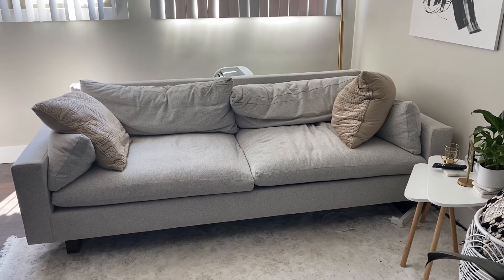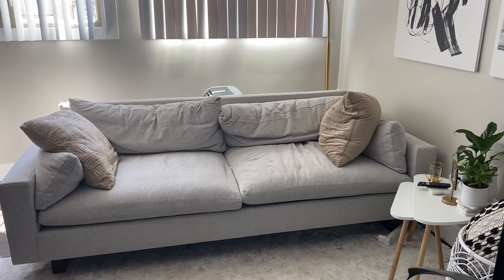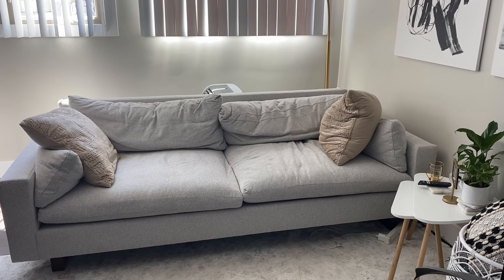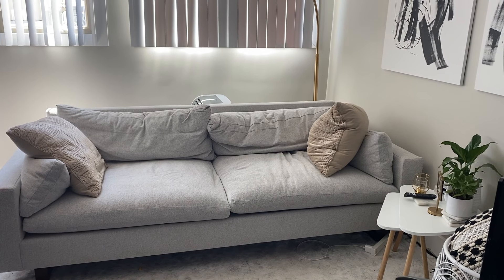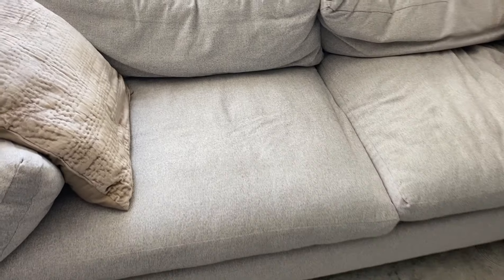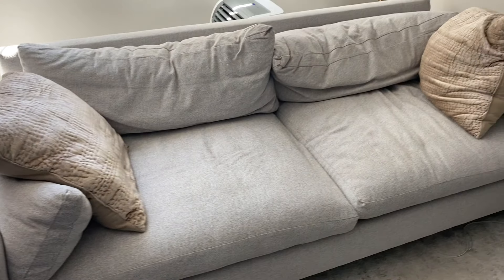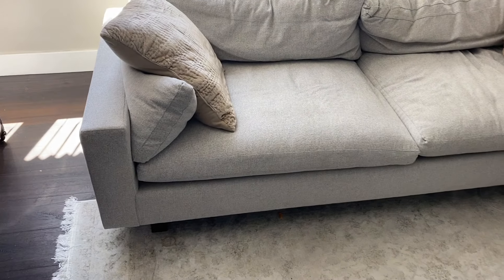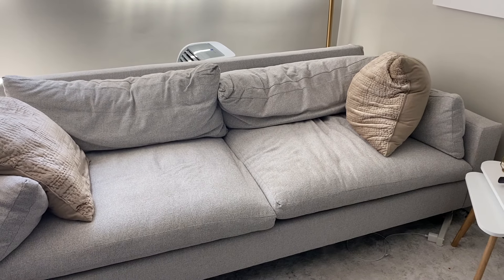Review of the West Elm Harmony Sofa (After 1 Year)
Hi! This is my honest review of the West Elm Harmony Sofa 92" after 1 year of use. I bought the regular depth, in "Chenille Tweed, Frost Grey"

The throw pillows are from Target and have (unfortunately) been discontinued.

Here's a link to the side tables:

Arc Floor lamp
Nesting tables
Bronze wheels
My brother's Etsy shop